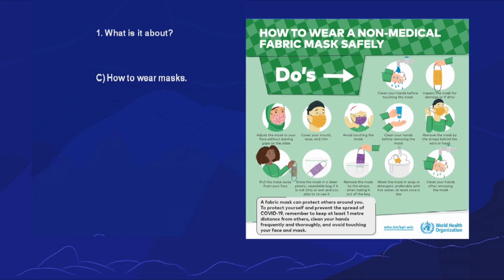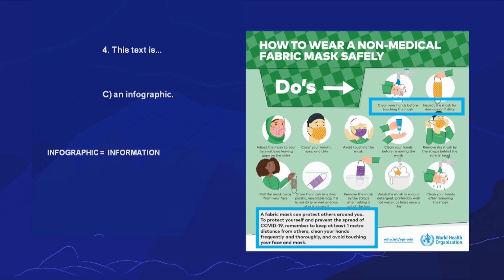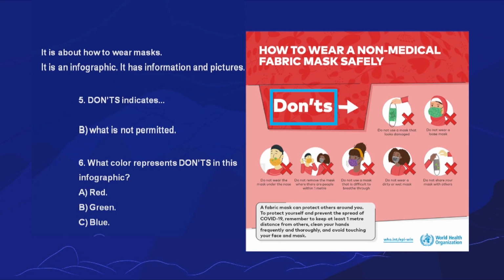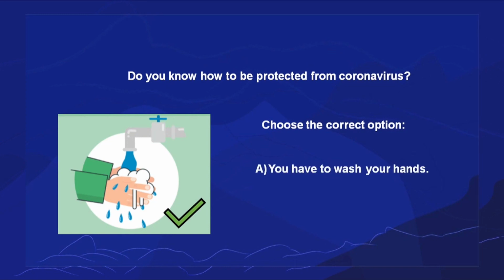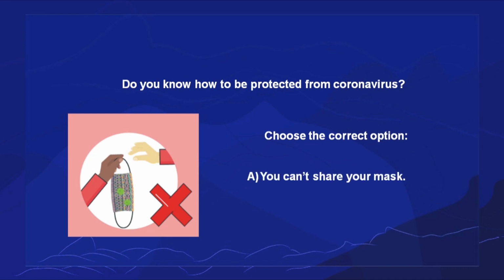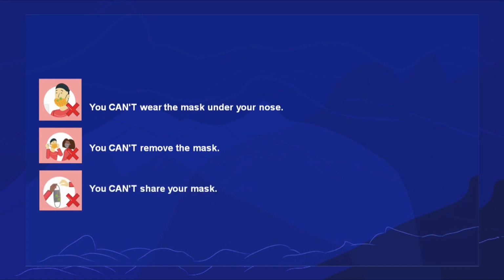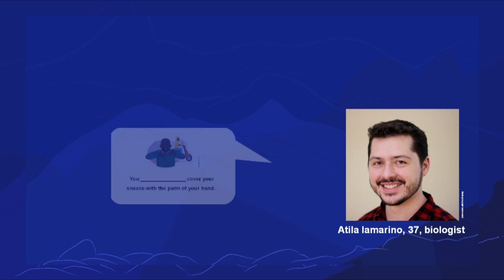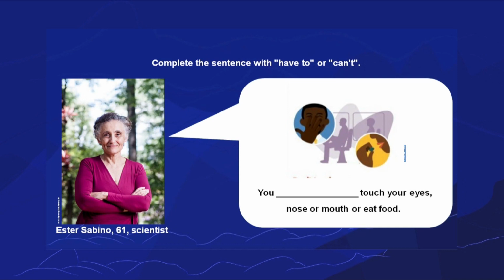Pandemic do's and don'ts | Rioeduca na TV – Língua Inglesa - 9º Ano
A professora de Língua Inglesa, Patrícia Costa, apresenta a aula Pandemic do's and don'ts.
Habilidades trabalhadas: antecipar e/ou identificar a ideia principal, tema, público-alvo e/ou o propósito comunicativo de textos escritos, observando os recursos multimodais e recorrendo a outras estratégias de leitura. Localizar informações específicas em textos escritos e/ou multimodais, conforme os objetivos/finalidade da leitura, recorrendo a estratégias de leitura. Produzir, com o suporte do/a Professor/a e de colegas e/ou a partir de modelos, textos escritos e/ou multimodais mais elaborados e de gêneros variados, observando as características do gênero textual e os mecanismos básicos do sistema linguístico-discursivo. Interagir em situações que envolvam expressar obrigações, necessidades, exigências e proibições.

Saiba mais e confira a programação completa Rioeduca na TV

Acesse o conteúdo da MultiRio quando quiser!